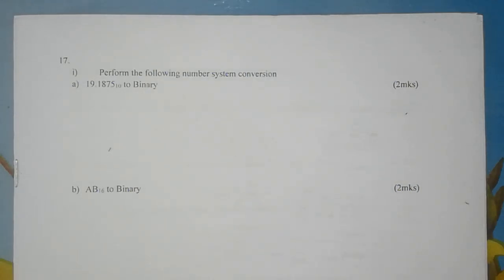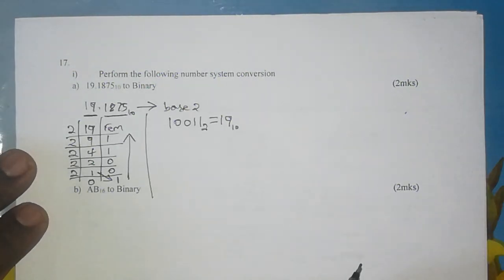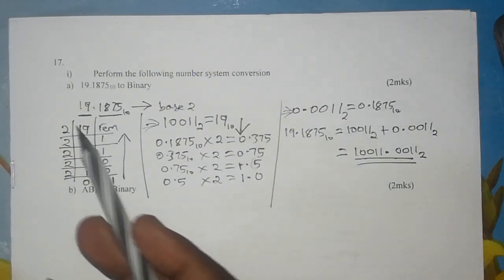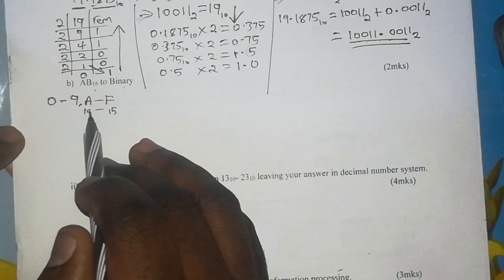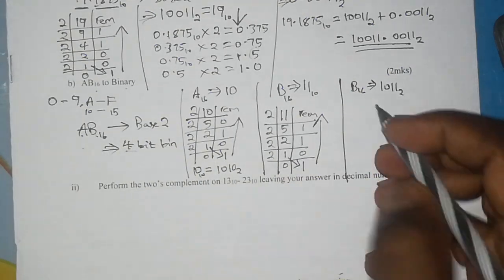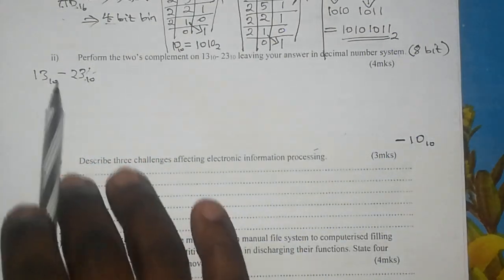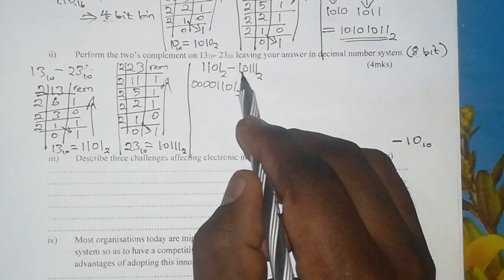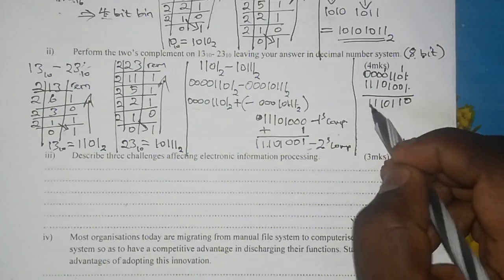COMPUTER STUDIES TIGER II JOINT 2024 QUESTION 17 ON DATA REPRESENTATION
We go over a question from the topic Data Representation.